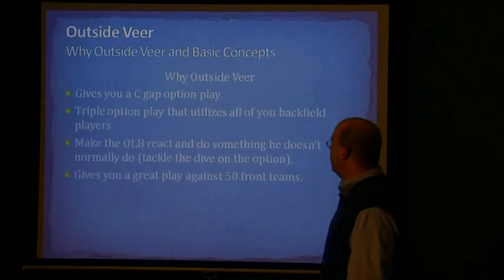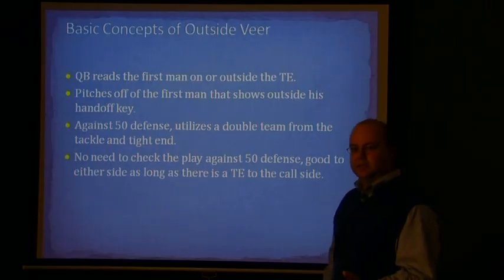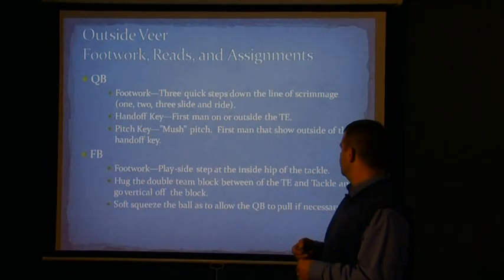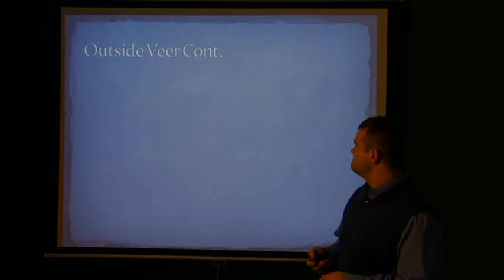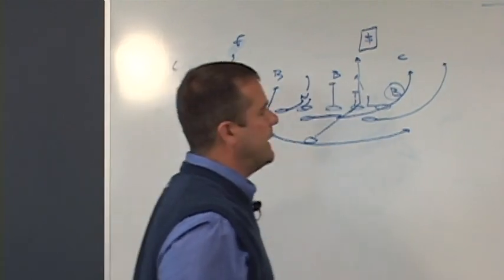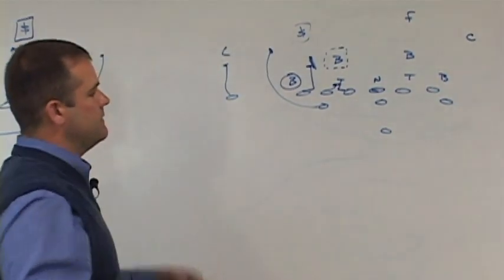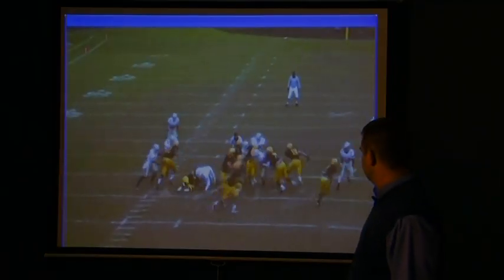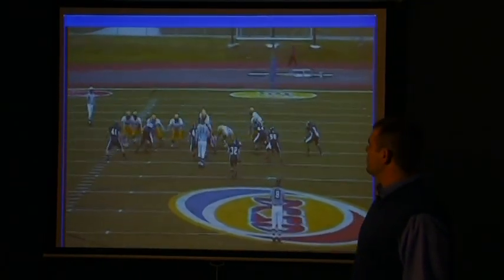Outside Veer Option - The C-Gap Play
with Aaron Hafner,
William Penn University Co-Offensive Coordinator/Offensive Line Coach;
2010 Midwest League Champions;
2008 Midwest League Assistant Coach of the Year